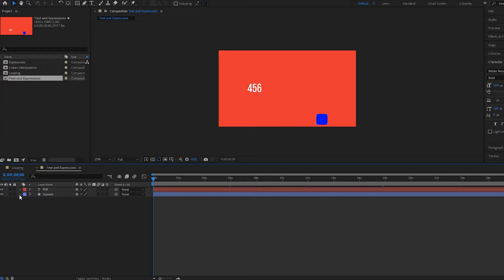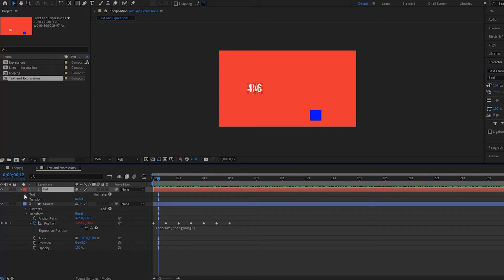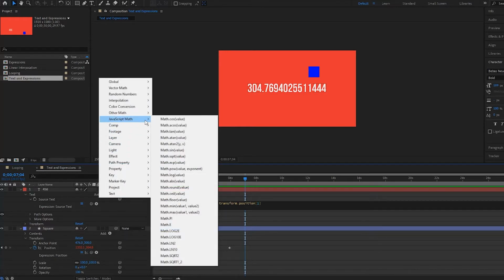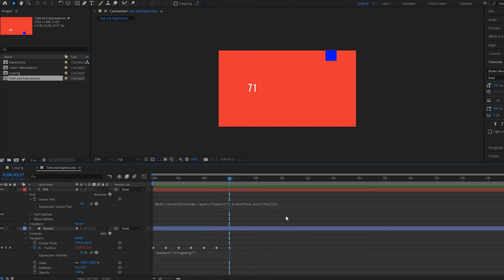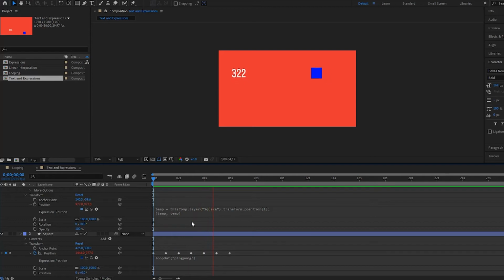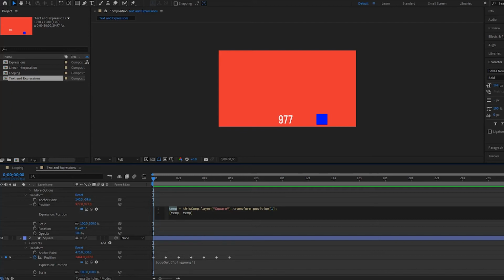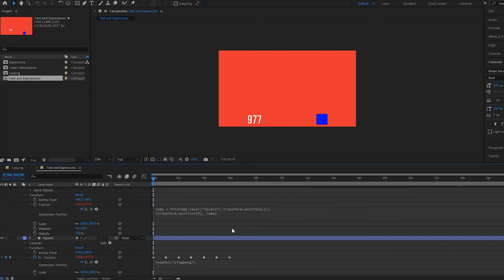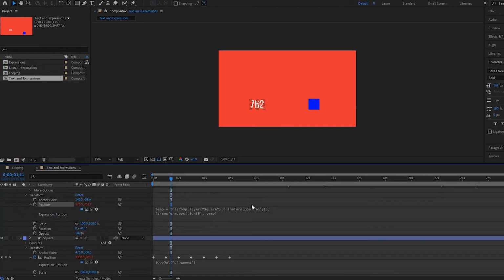Source Text Expressions in After Effects - Tutorial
In this video we cover how to use expressions with the source text.